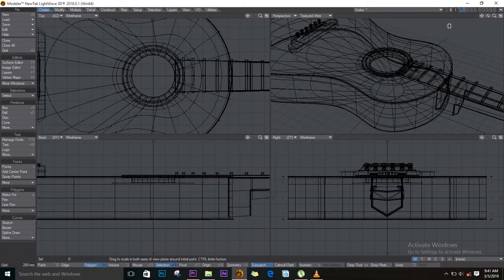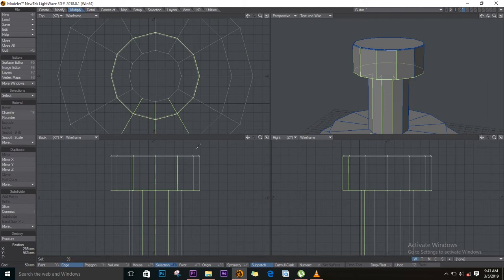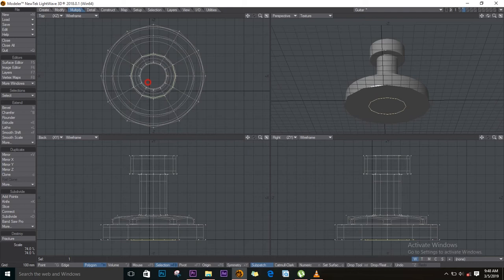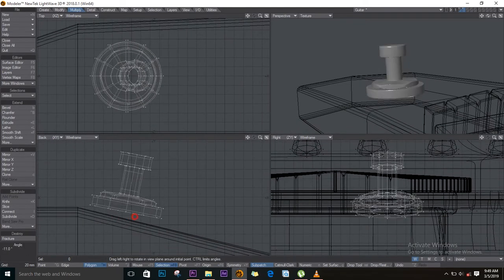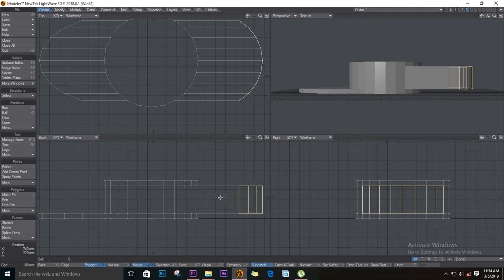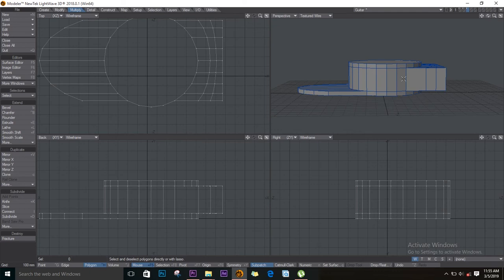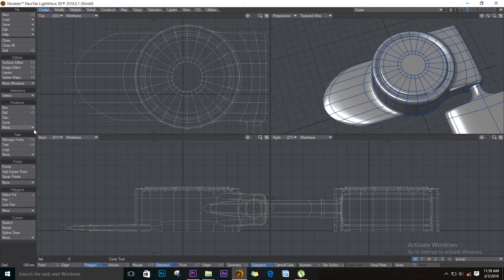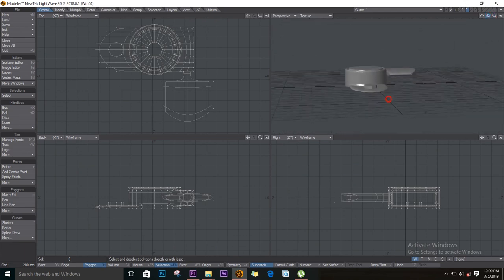How to Model a guitar heahstock in Lightwave 3D 2018 0 1 Part 3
I continue with modeling a guitar, in this one am making a guitar headstock while giving detailed information on how to do it